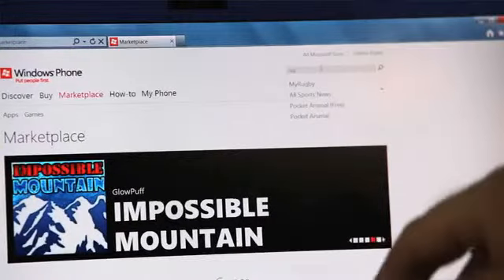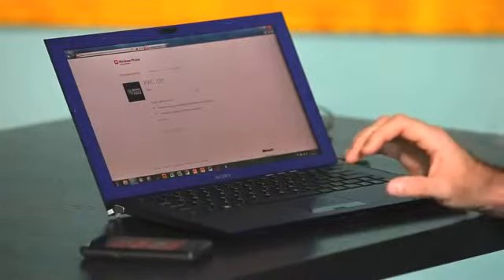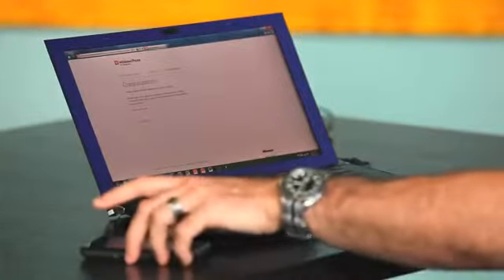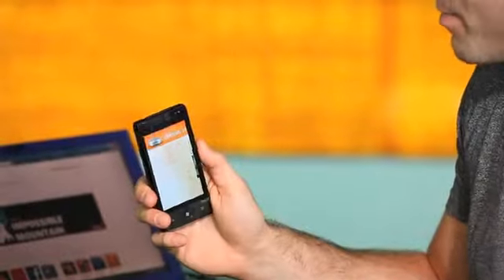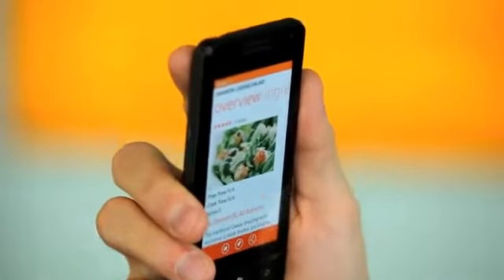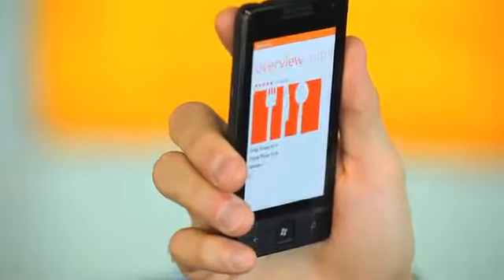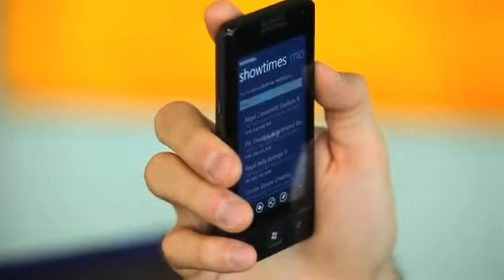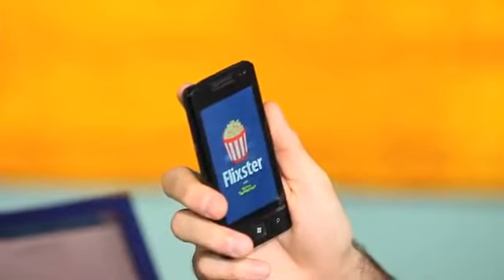How to use the Windows Phone Web Marketplace